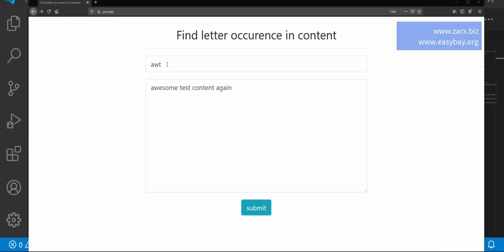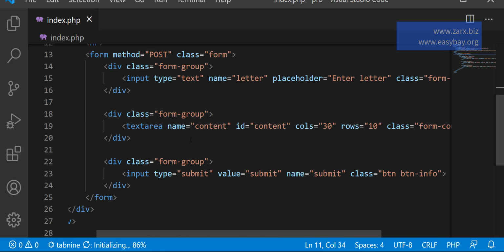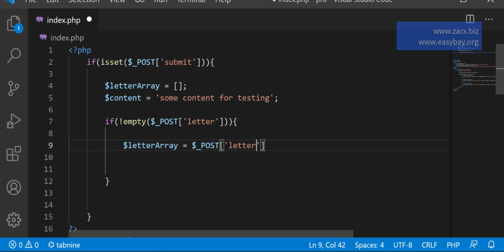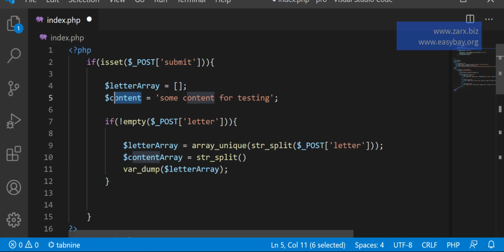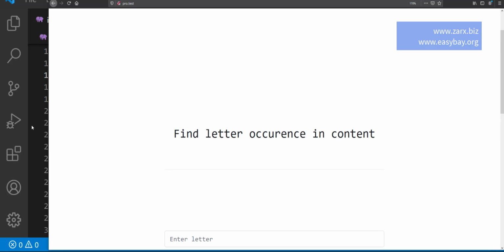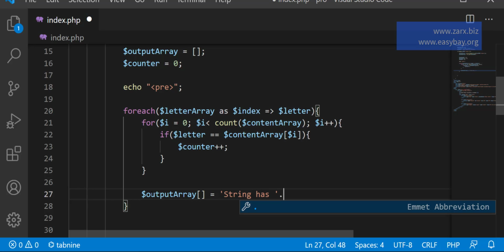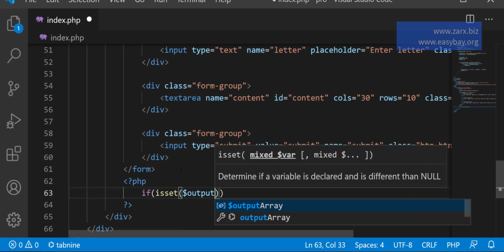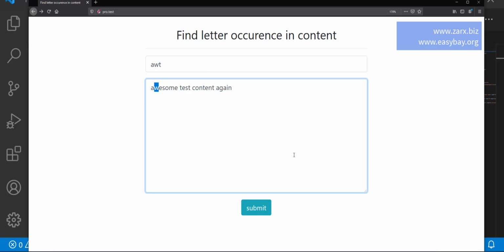#48 Count occurrence of each character in paragraph in PHP | PHP Tutorial | PHP for Beginners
In this video, we are going to count the occurrences of each character. in a paragraph using PHP. you will be able to see how to count each character occurrence in the paragraph.